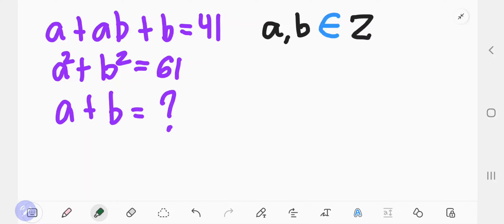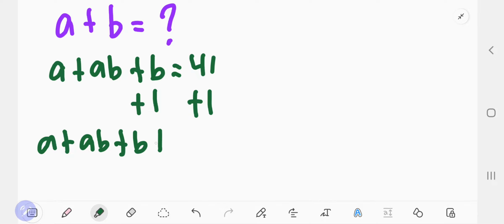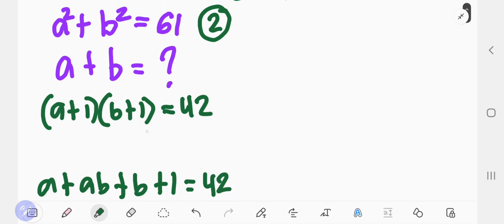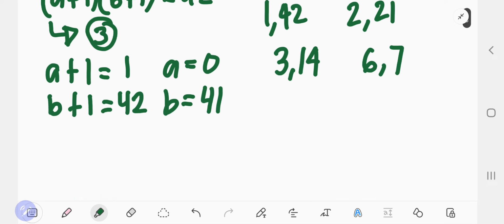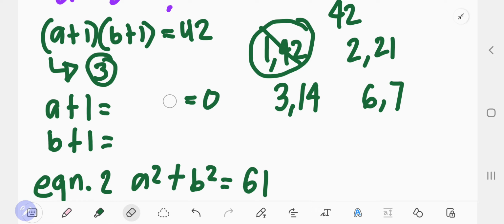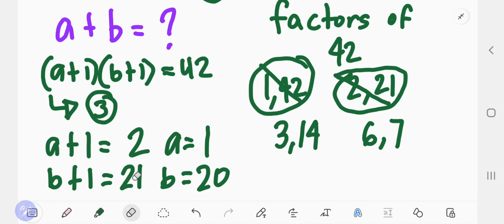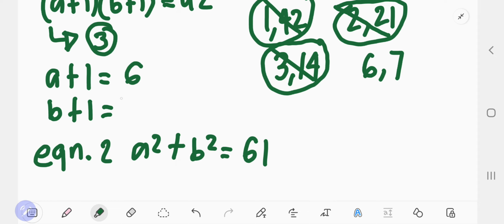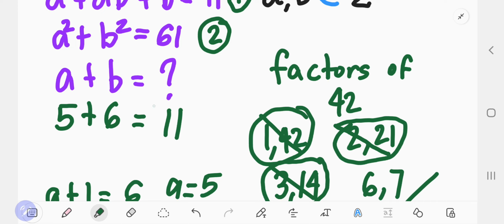A Challenging System of Equations | Math Olympiad Preparation | Math Rapper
Learn how to solve the given system of equations

solve for the unknown
challenging math problem
advanced algebra
advanced system of equations
advanced algebra problem
math olympiad problem
advanced math problem
integers
challenging system of equations
squared system of equations
advanced math training